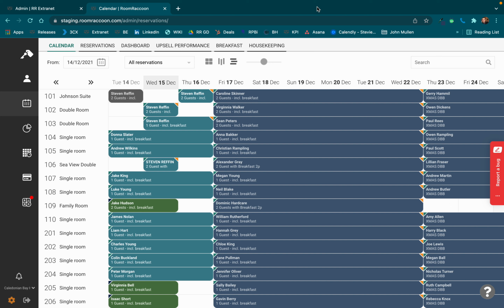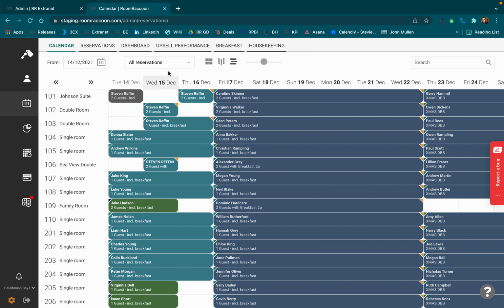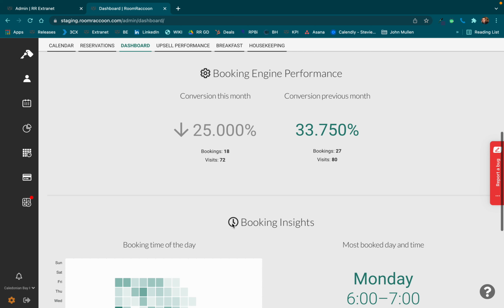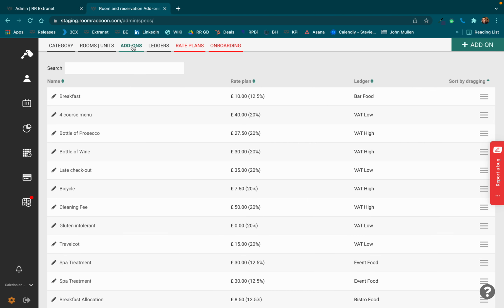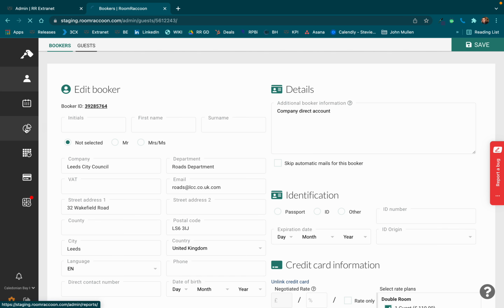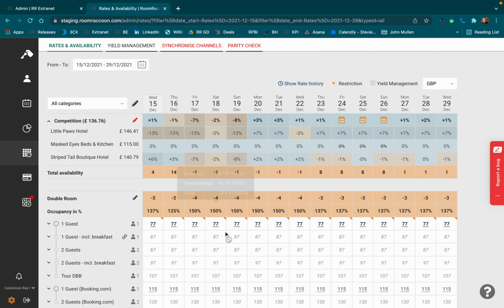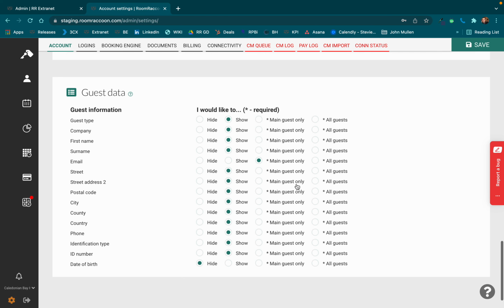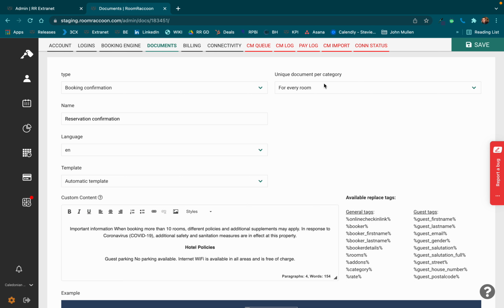PMS UK · RoomRaccoon